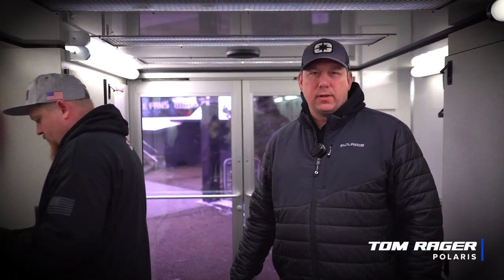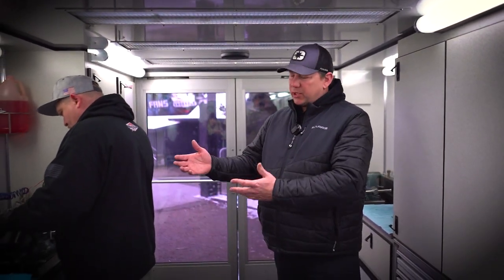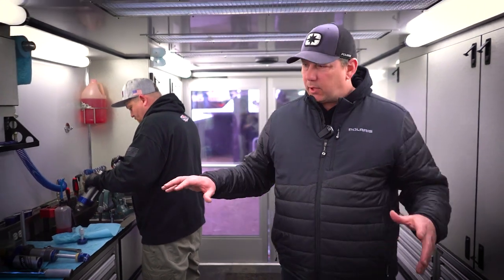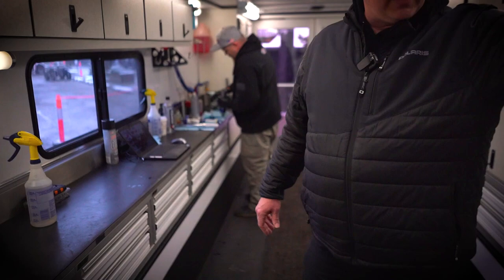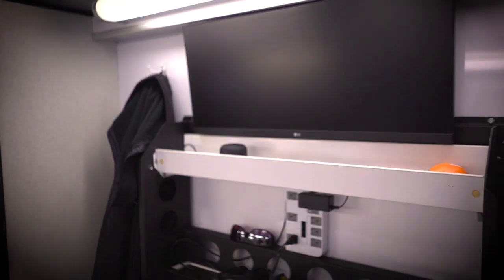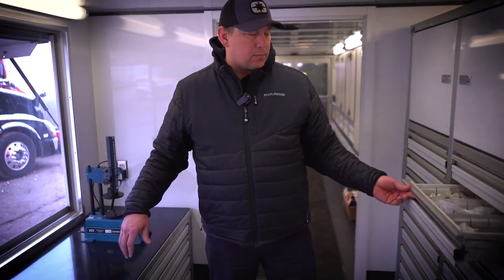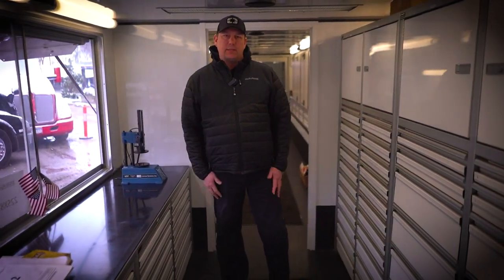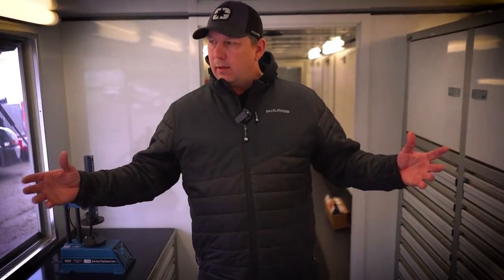Snocross Rider Support Trailer Tour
@PolarisSnow Snocross Race Manager, Tom Rager, gives us an inside look at their official rider support trailer that attends all of our national events.